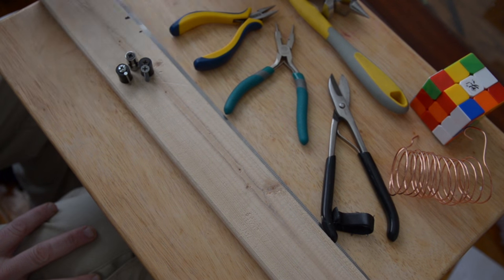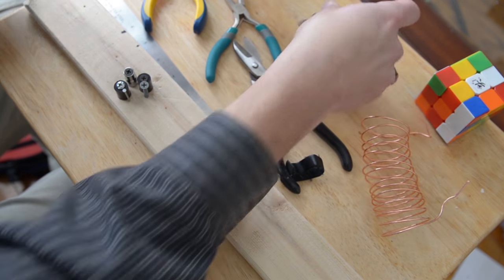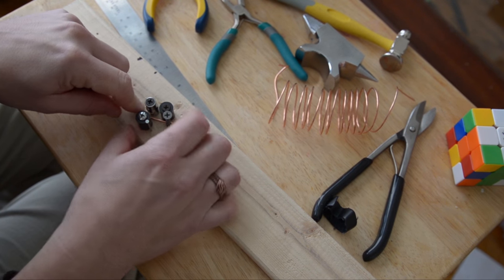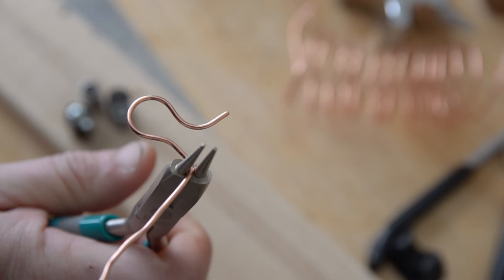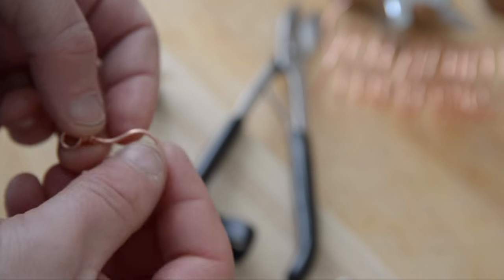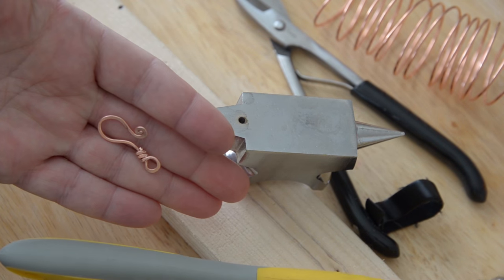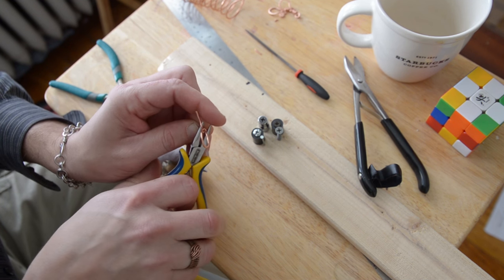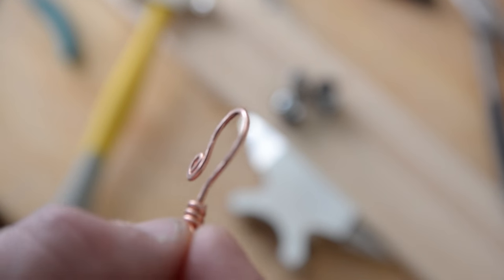The Clasper-ma-jig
Demo of a jig that I use for making clasps in hand-made wire jewelry.